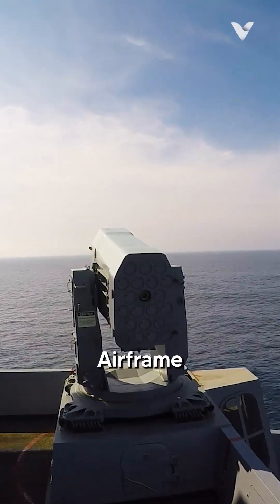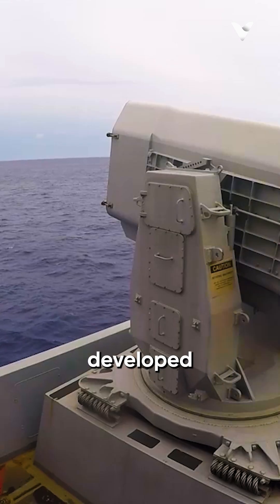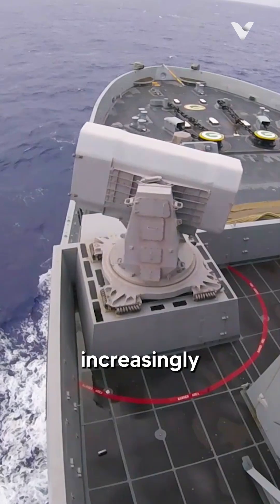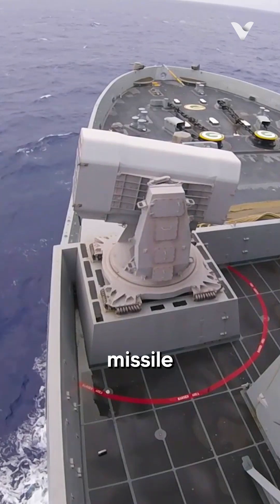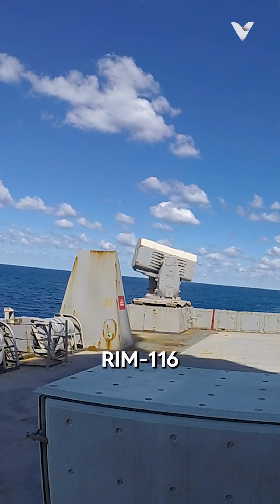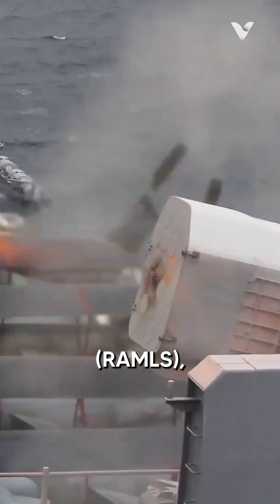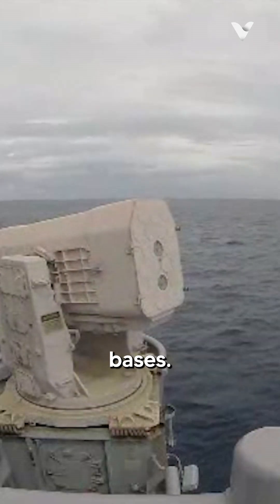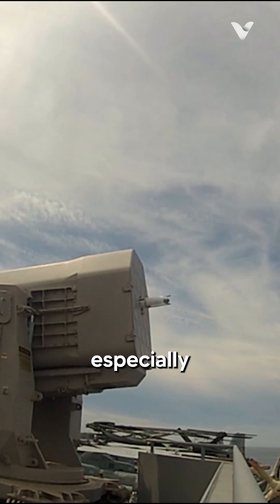RIM-116 Rolling Airframe Missile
The RIM-116 Rolling Airframe Missile (RAM) is a revolutionary close-in air defense system, developed through a collaboration between the United States and Germany to protect warships from increasingly sophisticated anti-ship missile threats. Its unique "rolling" design provides exceptional aerodynamic stability and high accuracy, while its passive guidance system combining infrared and radio frequency seekers enables effective "fire and forget" capability.